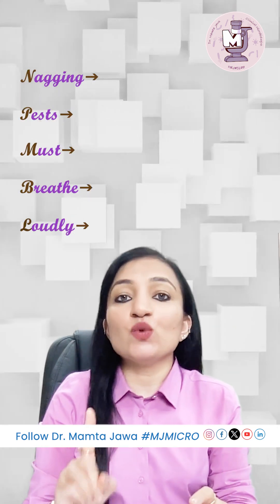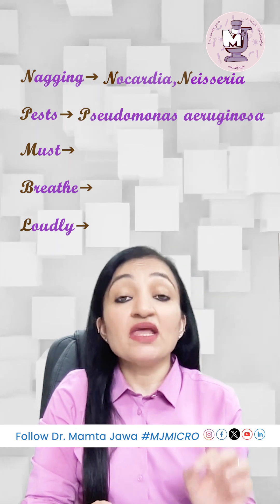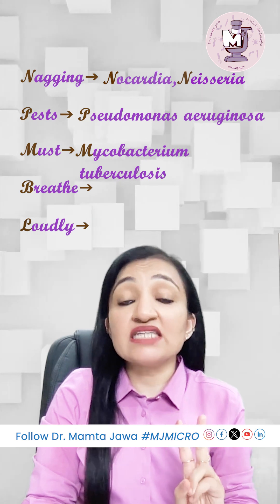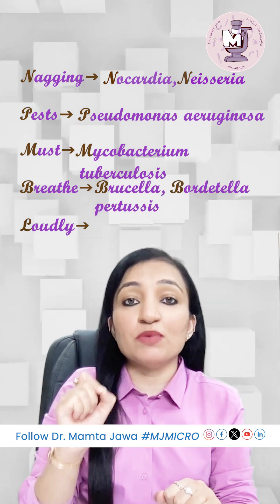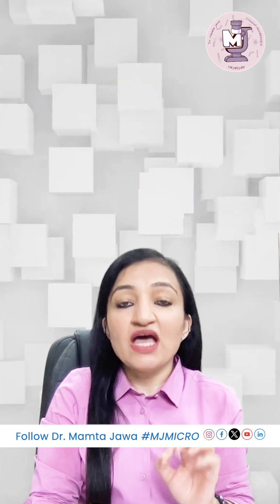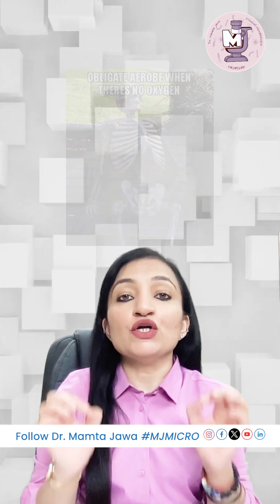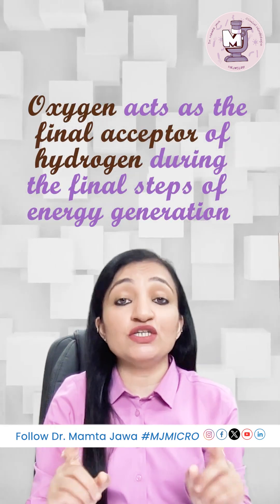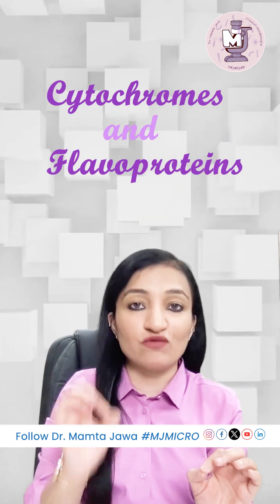Mnemonic on Strict Aerobes by Dr. Mamta Jawa ✨🧿